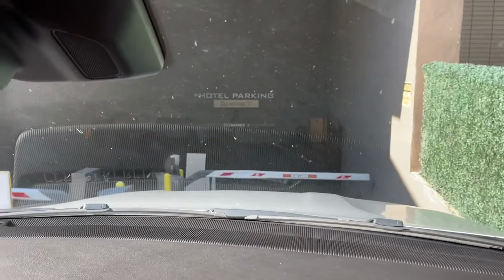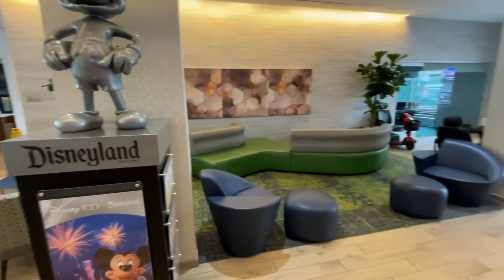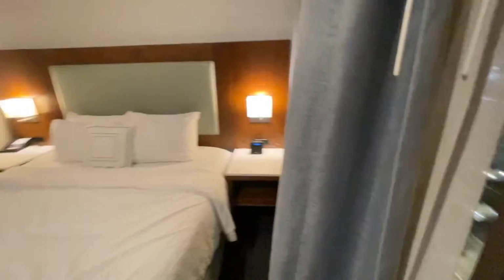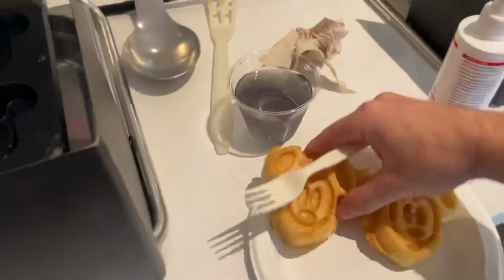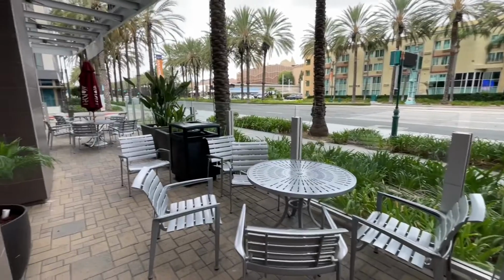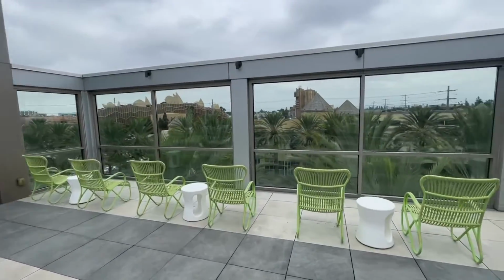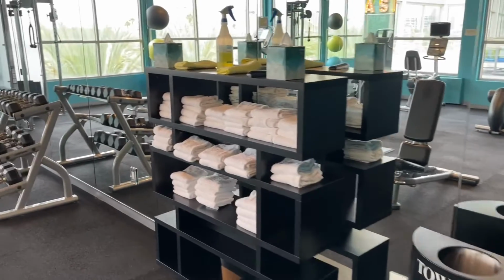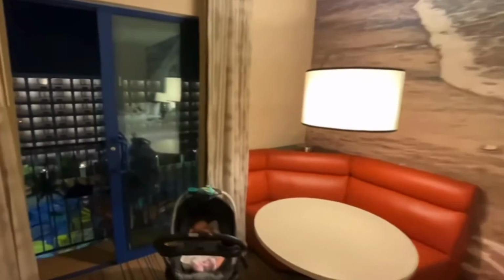SpringHill Suites by Marriott at Anaheim Resort review and walkaround near Disneyland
This was a great hotel we enjoyed very much!

SpringHill Suites by Marriott at Anaheim Resort Area/Convention Center
1801 South Harbor Boulevard, Anaheim, CA, 92802